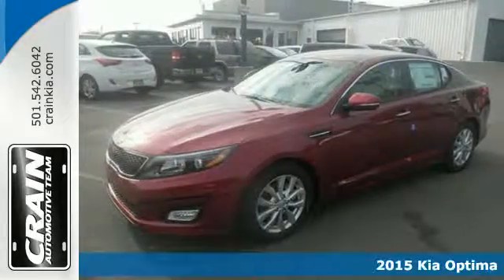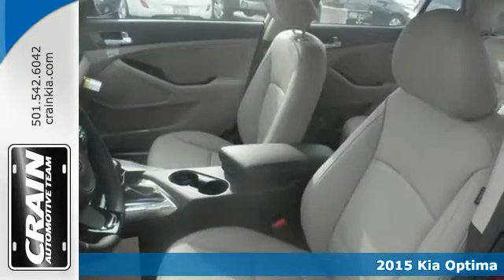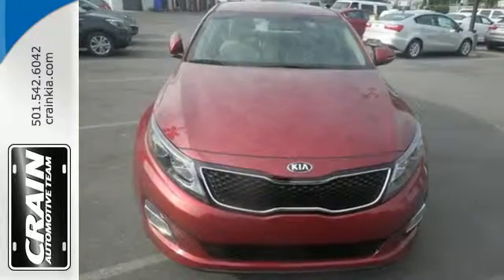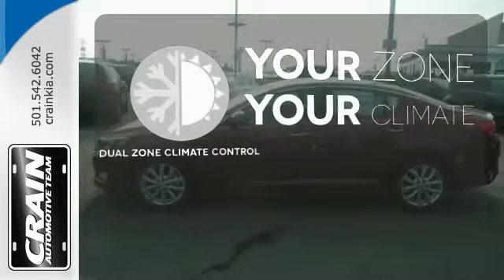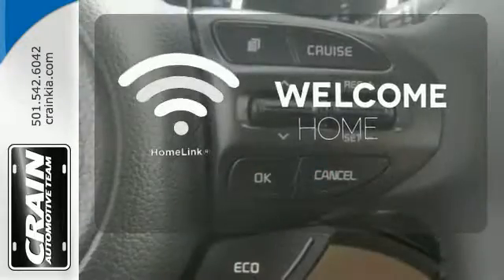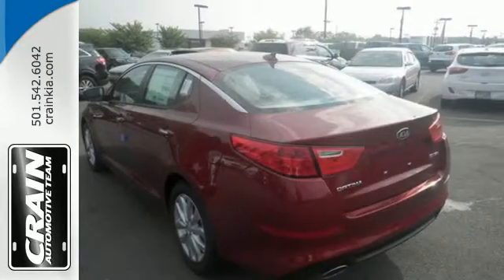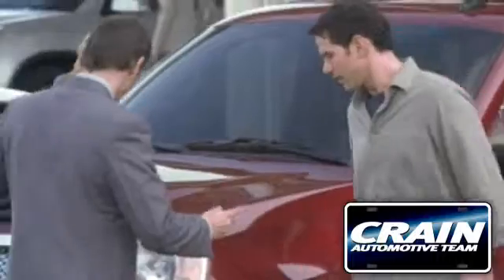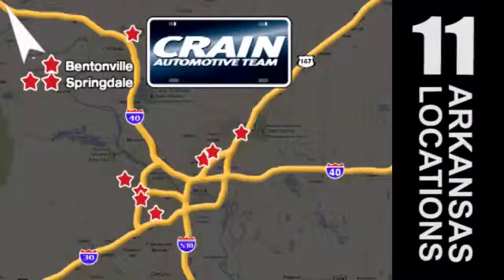2015 Kia Optima Sherwood AR Little Rock, AR 5KC9270 - SOLD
Year: 2015
Make: Kia
Model: Optima
Trim: EX STANDARD
Engine: 2.4L DOHC I4 GDI Engine
Transmission: Automatic
Color: Remington Red Metallic
Interior: Beige
Stock #: 5KC9270
VIN: 5XXGN4A72FG511364
Crain Kia is honored to present a wonderful example of pure vehicle design... this 2015 Kia Optima EX only has 0 miles on it and could potentially be the vehicle of your dreams! This Kia includes: CARGO NET (PIO) *Note - For third party subscriptions or services, please contact the dealer for more information.* Save money at the pump with this fuel-sipping KiaOptima. You could keep looking, but why? You've found the perfect vehicle right here. You can finally stop searching... You've found the one you've been looking for. Every new and pre-owned vehicle is backed by the Crain Commitment, including our 100% low price guarantee, a 100 hour love it or leave it exchange policy, and a 100 year 100,000 mile warranty. The Crain Team's Got 'Em!

Address:
5830 Warden Rd